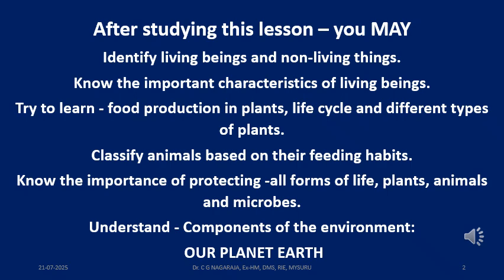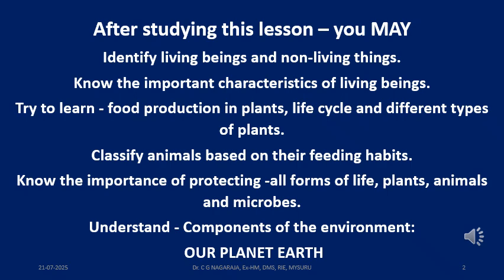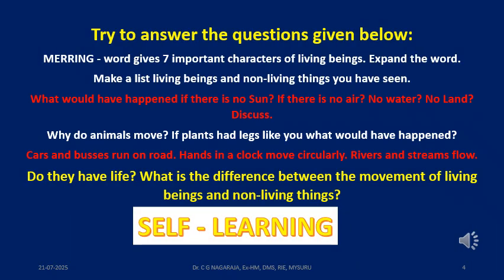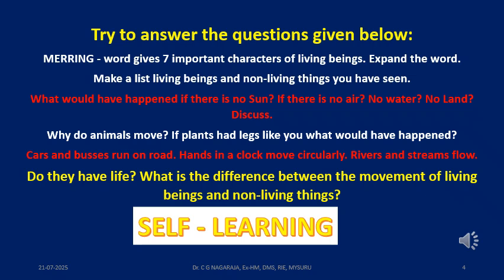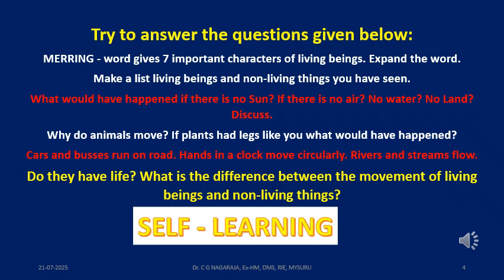CLASS 5, LESSON - 1, LIVING WORLD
SELF - LEARNING